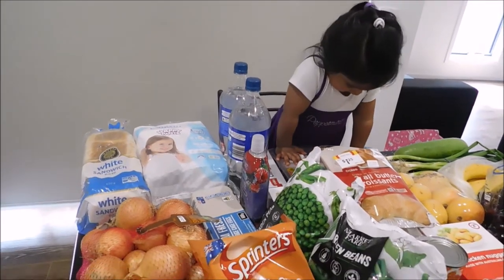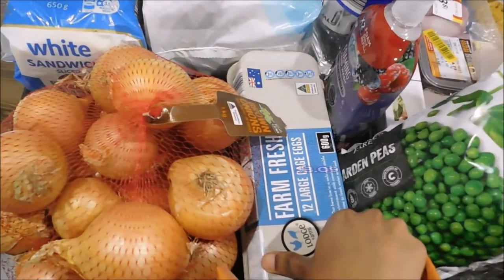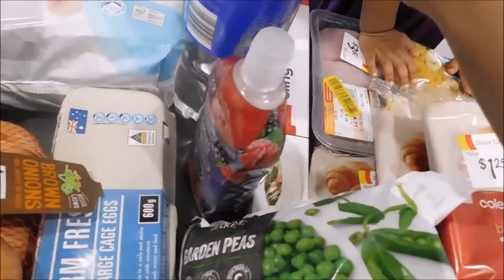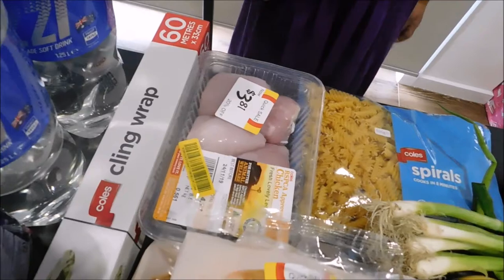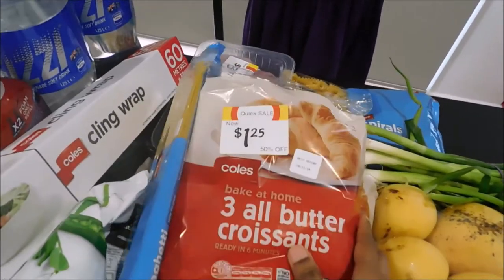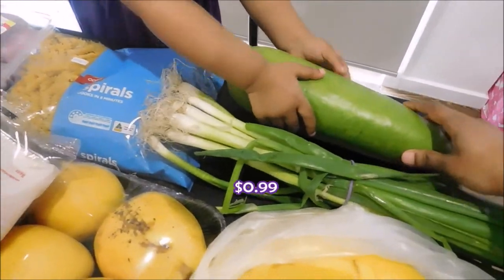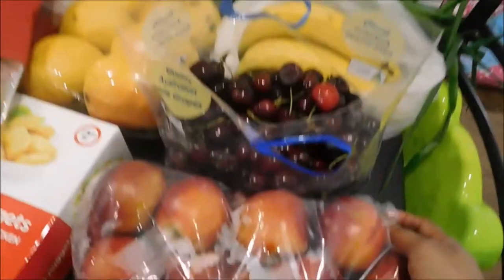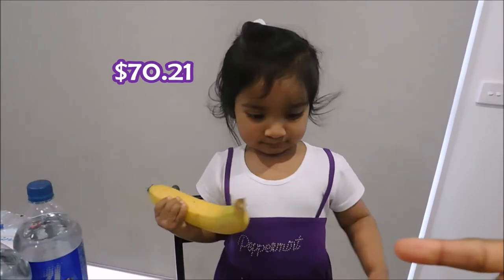Spring's Last Grocery Haul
Hey Peeps,  I am sharing the last grocery haul of Spring 2019.